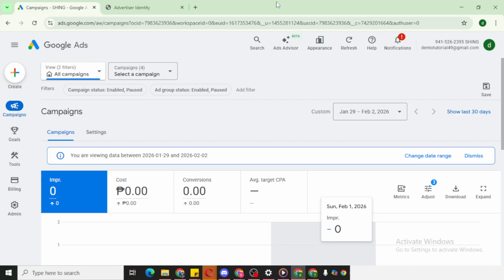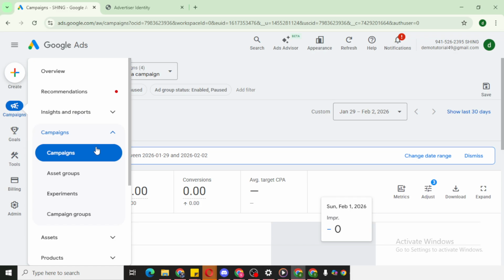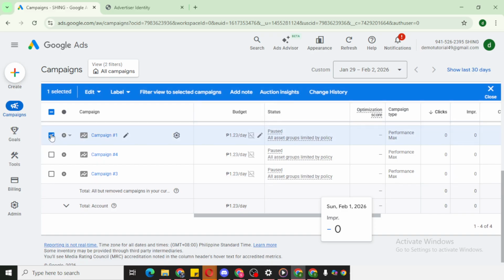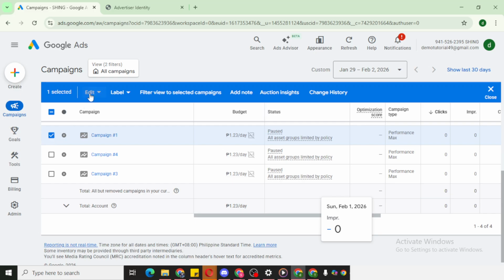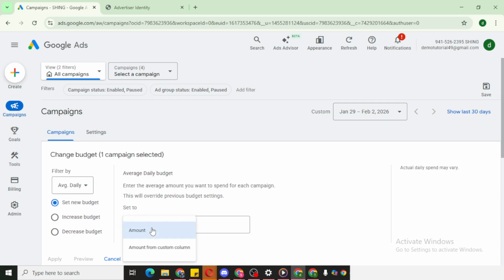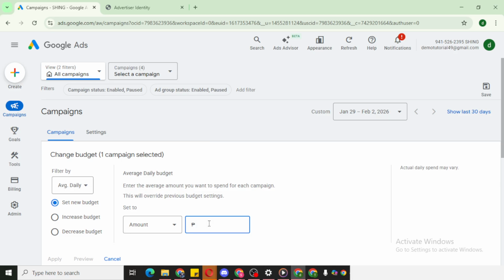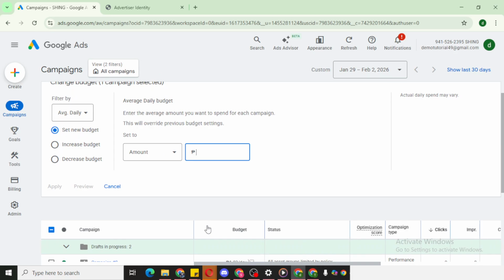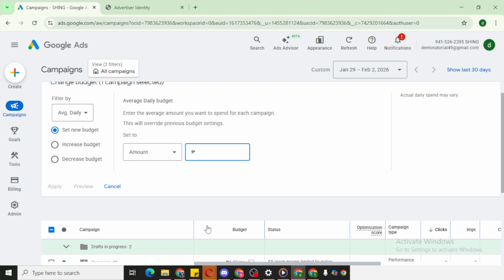How to change daily budget in Google Ads (full guide 2026)